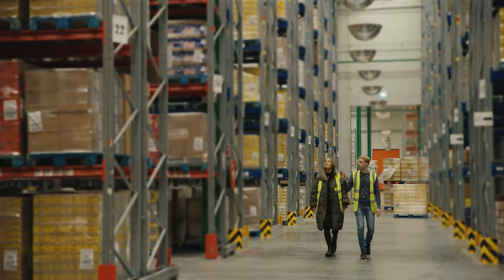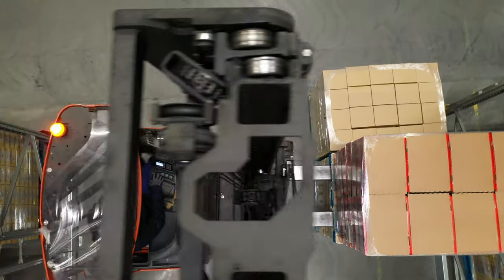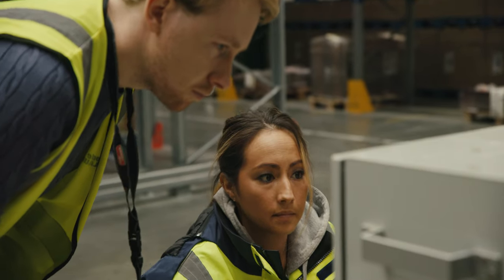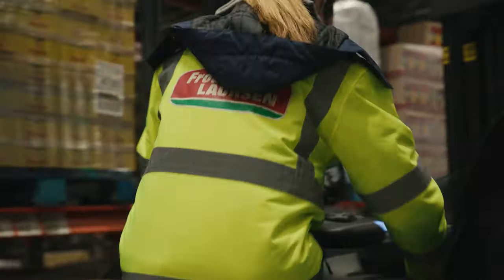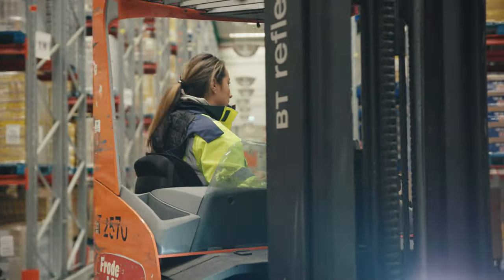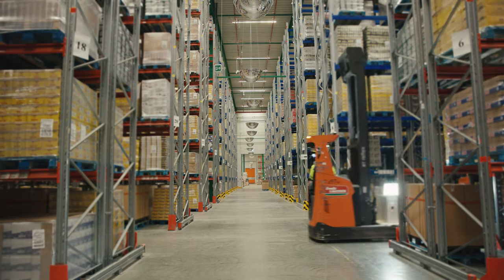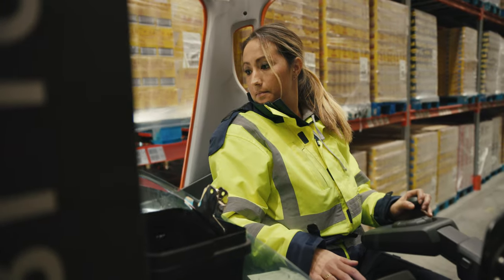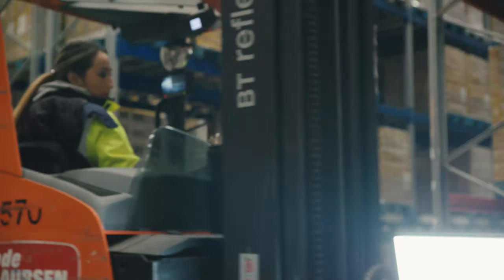Sentispec Inventory: Camera Vision for automated stock taking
Sentispec Inventory works by leveraging camera vision data. The Sentispec Access AI is able to capture the data from camera vision in situ, at speed and then processes the data to report on stock audits, stock anomalies and misplaced locations. Watch this video to understand now the Sentispec Inventory camera operates in a warehouse at 30 x fast than a manual stock audit to deliver accurate automated stock taking at speed.